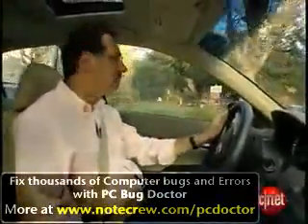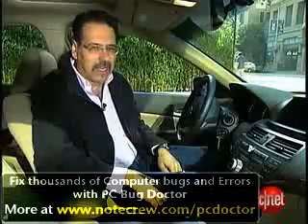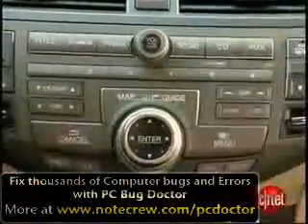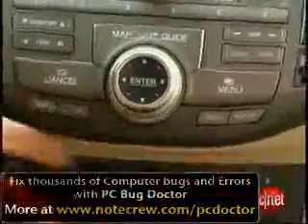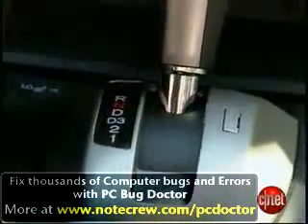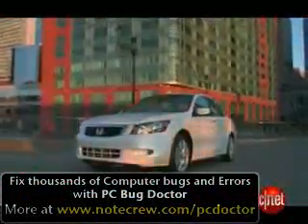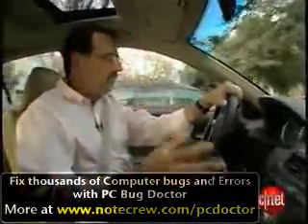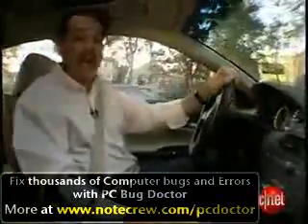2008 Honda Accord EX L V6 Sedan with Navi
- As the Accord brings much of its technology up to speed, a dated LCD interface looks worse than Mickey Rourke's mug shot.